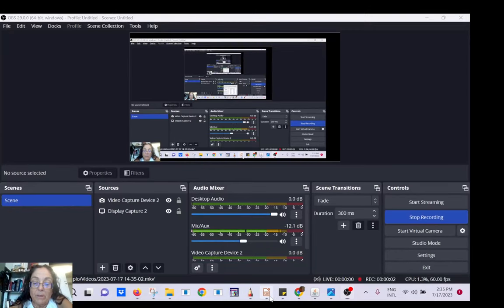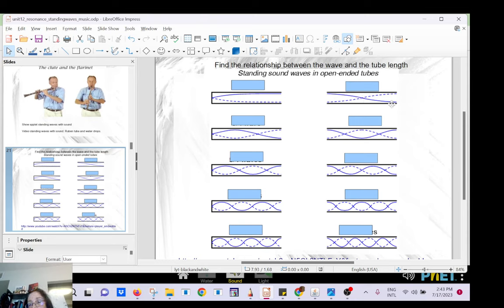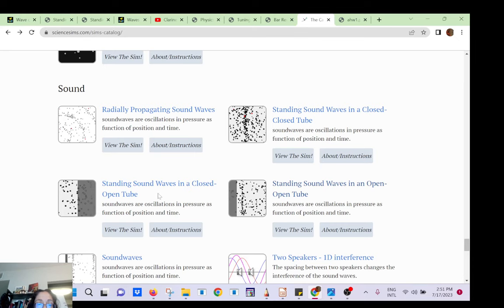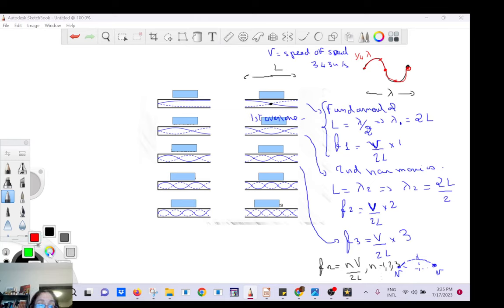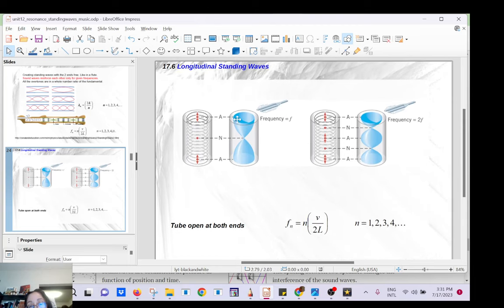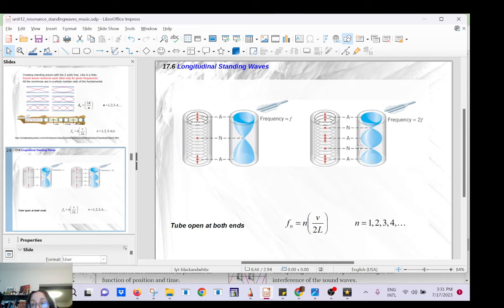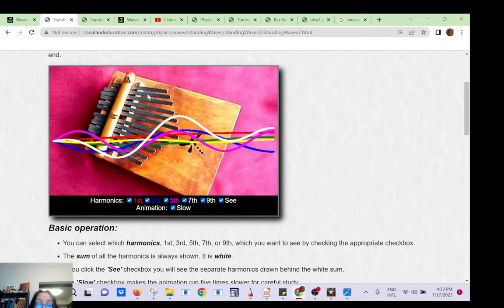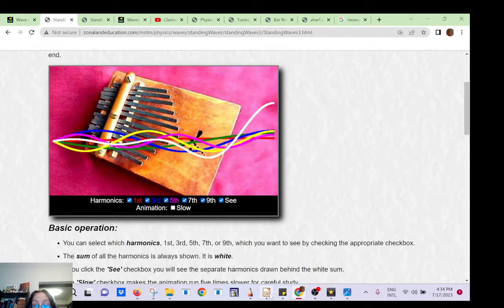SHM10 - standing waves for flute and clarinet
Standing waves for tubes open - open and close-open. Harmonics and natural modes. Simulations. The string revisited with one loose end. Tuning fork and its weird modes. finding the speed of sound.

Correction: - For open/close tubes, we can the harmonics: the fundamental, the 3rd harmonics /1st overtone, the 5th harmonics / 2nd overtone

-For the tuning fork. If you use a=3mm, density=2,700 km per m3 and
Y=69 10^9 Pa Then you get f1=76Hz. Which is close to the approximation shown.